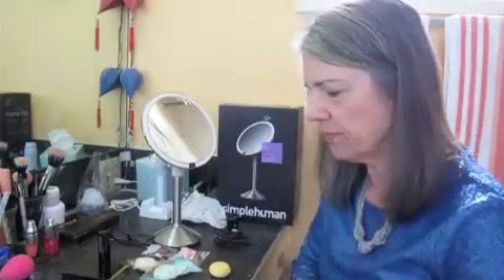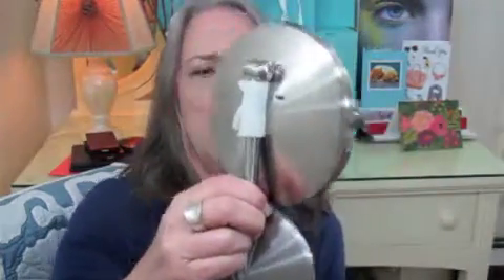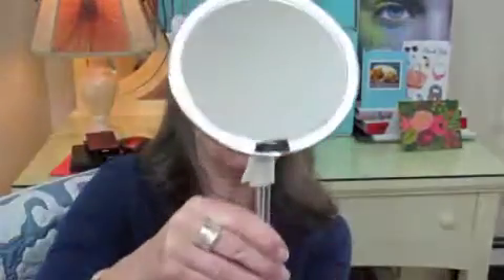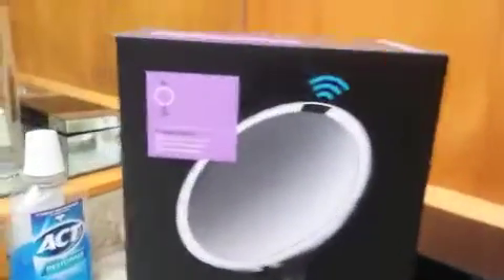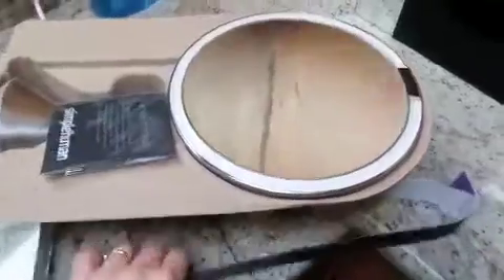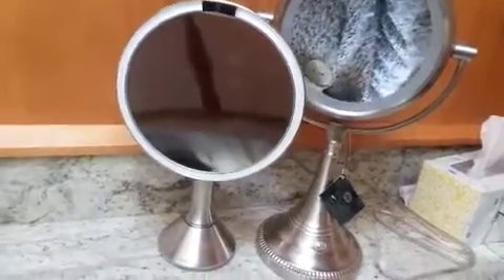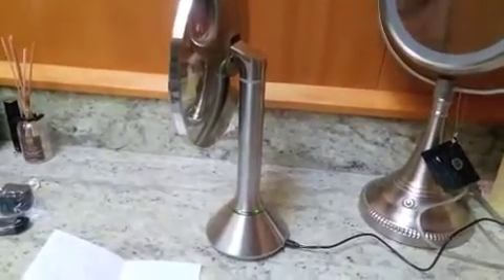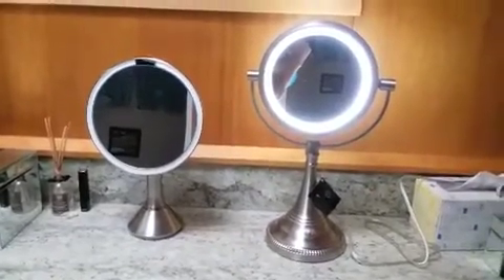Third Time's the Charm; Simplehuman Mirror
The final mirror is not 10"(at 6:54) , but rather 8". Sorry for my typing error.

This video is made possible by JBS Farms soaps, body products, and wax tart melts. Thank you so very much for your support; I appreciate your business!